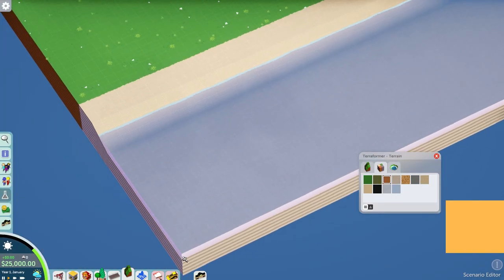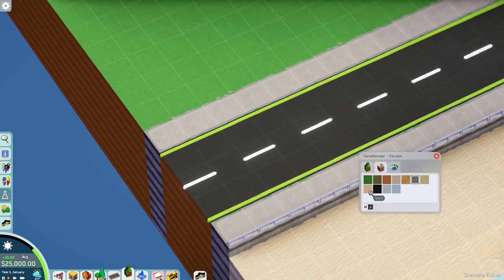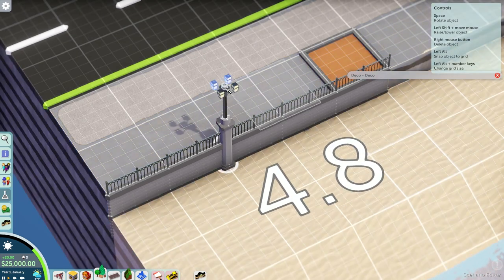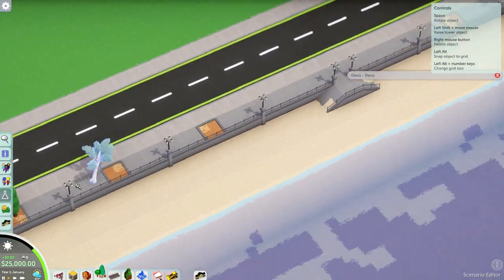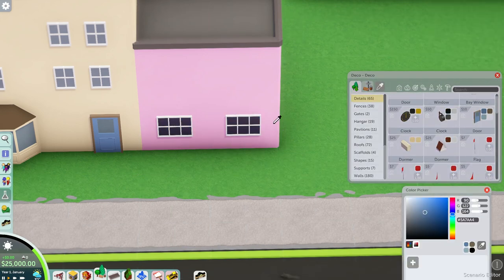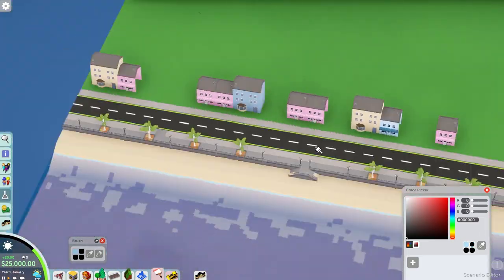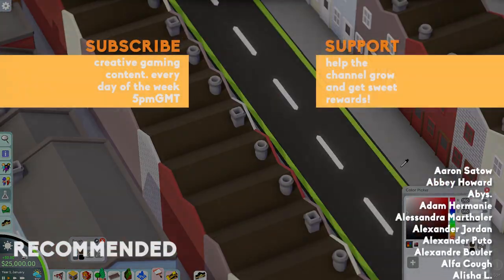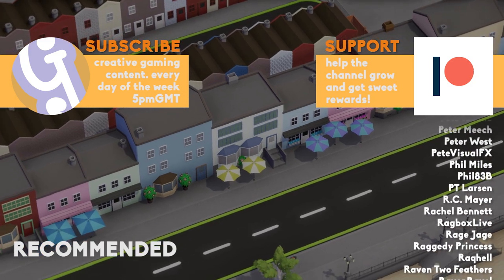🏖️ Bayport Pleasure Beach | Parkitect Sandbox Ep. 01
Bayport Pleasure Beach is a British seaside amusement park taking references from Blackpool, Yarmouth and more!

Parkitect is a construction and management simulation video game developed by Texel Raptor. The game simulates amusement park management, similar to the RollerCoaster Tycoon series. The project began seeking funding on Kickstarter in 2014, and was released on Steam's early access program on May 2016 and getting it's full release in November 2018

Operating a theme park is no easy task, but with the right strategy you can do it!
Keep your shops stocked, paths cleaned, and guests happy. Build depots and transit tubes to speed up the delivery process. Train your staff to keep them on the cutting edge. Do market research to gain in-depth knowledge on what your guests really want.

Meticulously design that newest roller coaster, place the rides where you want them to be, and construct scenic structures and objects to make the park beautiful for your guests. Let your creativity shine, and when you're finished share it with the world!

Explore, research, manage, tweak and refine to your heart's content! This is a realism focused series that will be trying to create a realistic parkitect park.